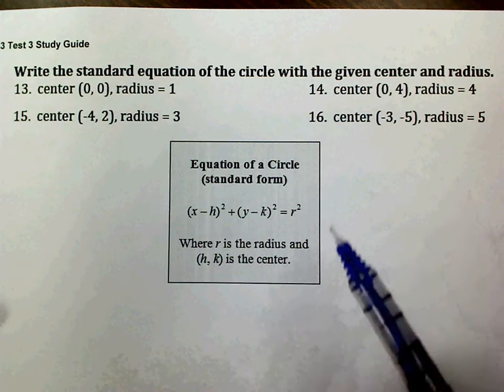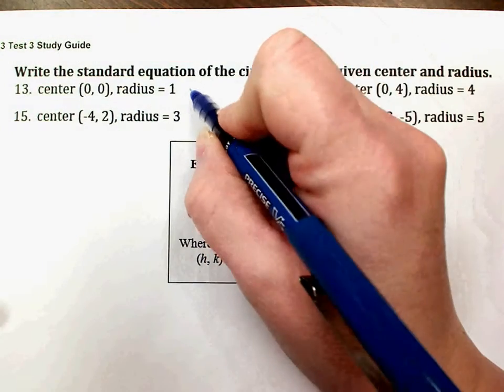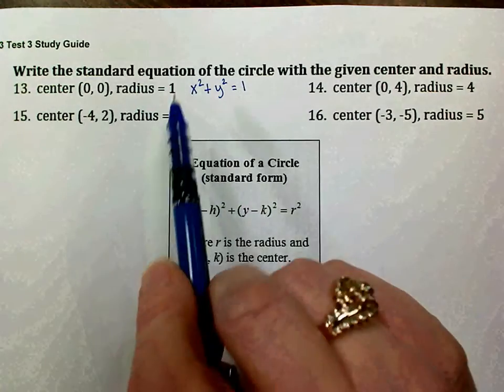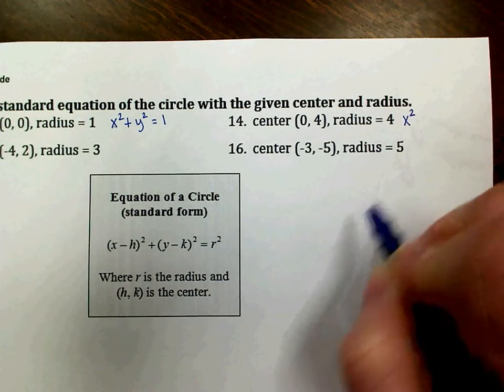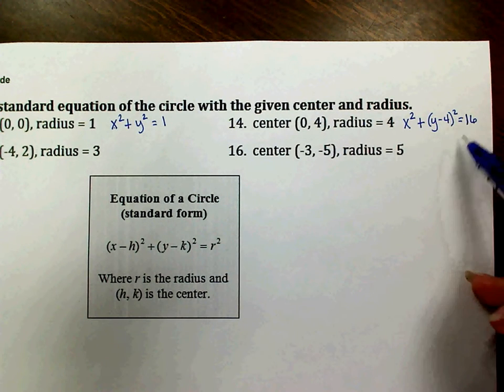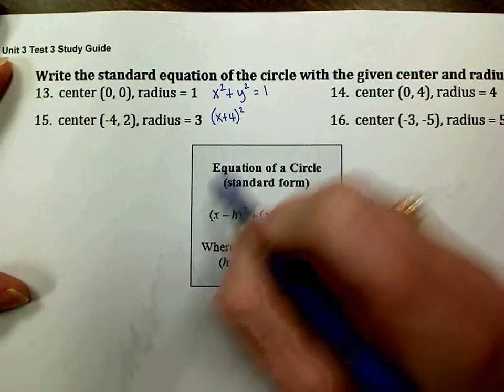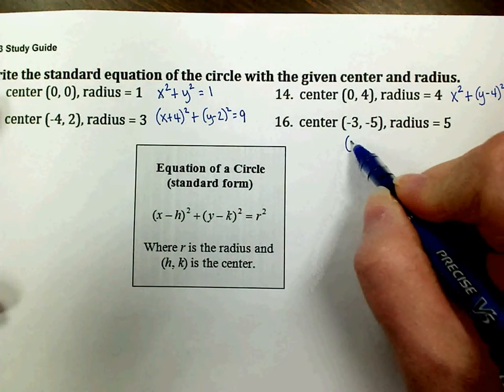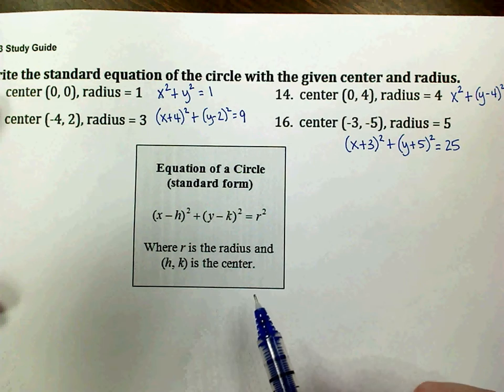U3T3 SG #13 16